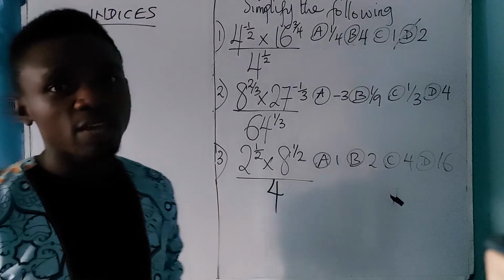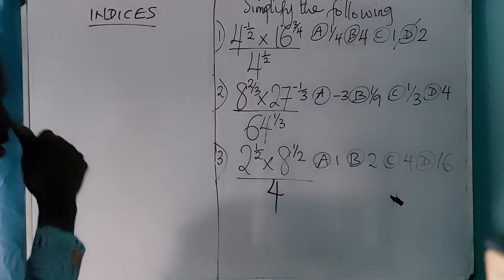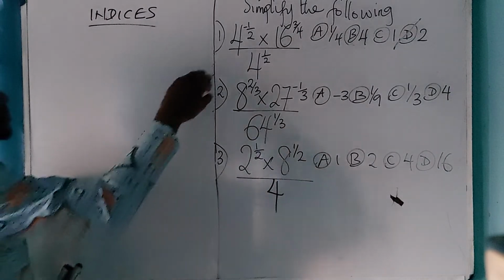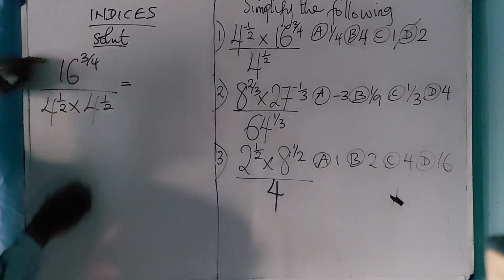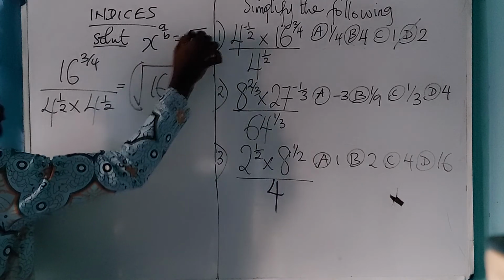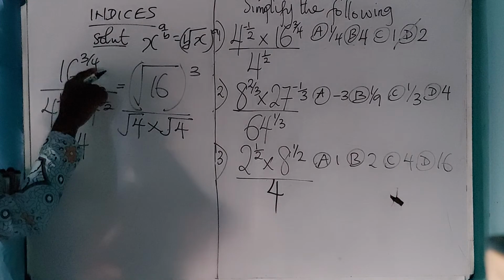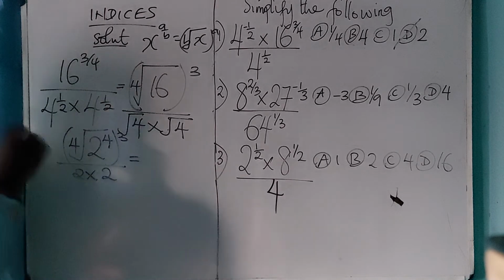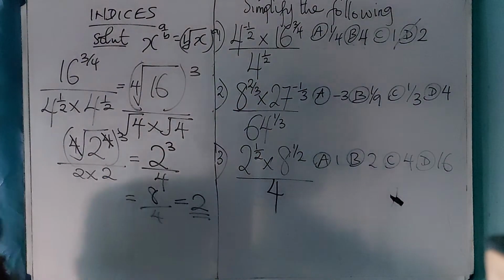Interesting!Don't miss this. INDICES part B